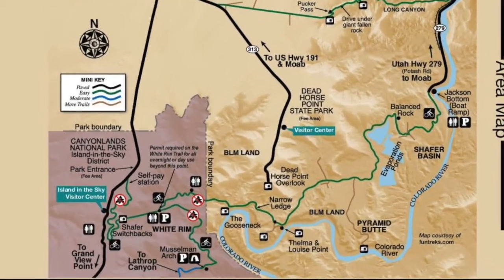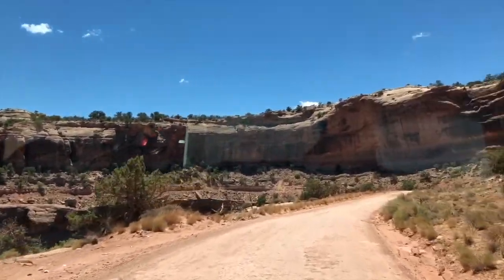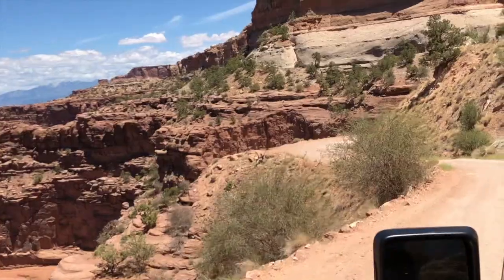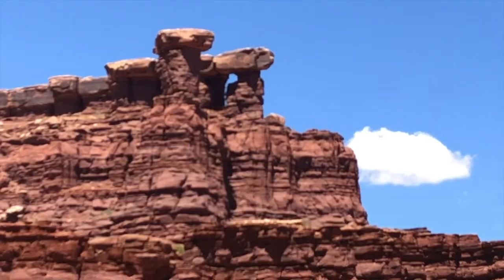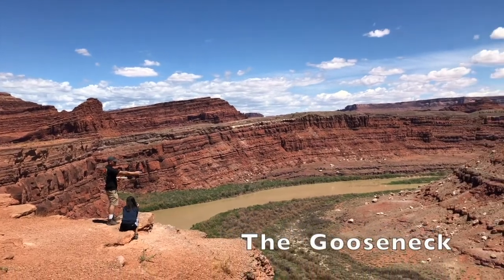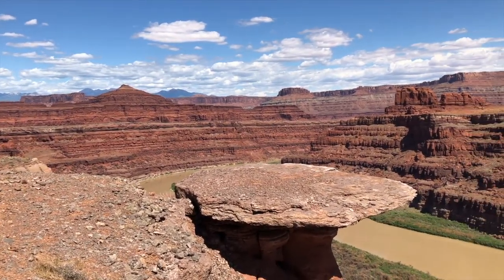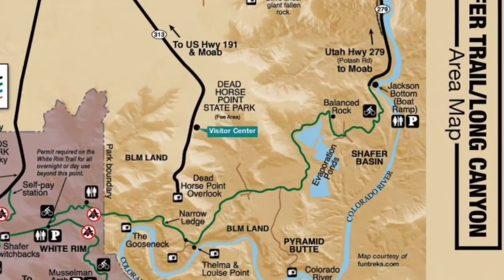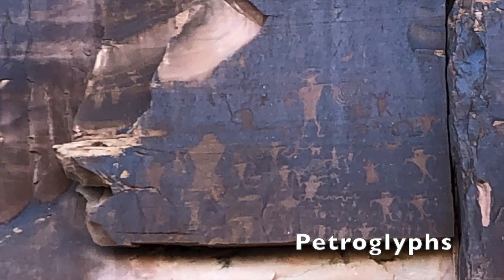Canyonlands National Park: Shafer Trail (Moab, Utah)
We went to Canyonlands National Park on our summer trip. We've been planning since we knew about Shafer Trail.  The road down the cliff is very exciting.  Enjoy!